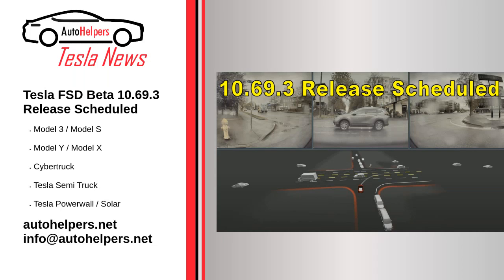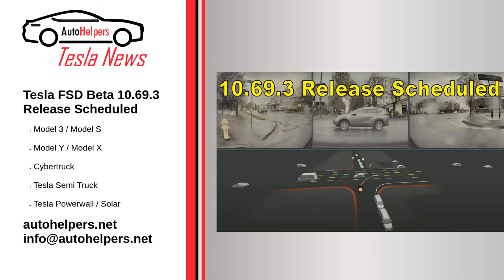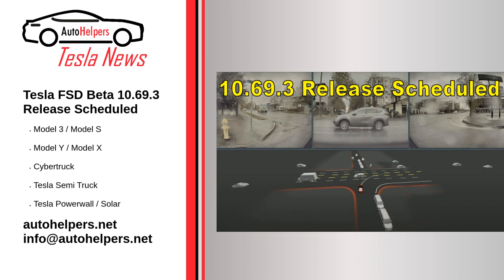Tesla FSD Beta 10 69 3 Release Scheduled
Elon Musk announced that Tesla FSD Beta version 10.69.3 would be released next week. Currently, Tesla is rolling out v.10.69.2.3.

Source: Re-posted and Summarized from Maria Merano at teslarati.

My Take: FSD keeps getting better and better until we have a winner.